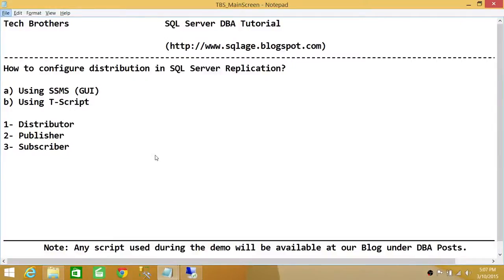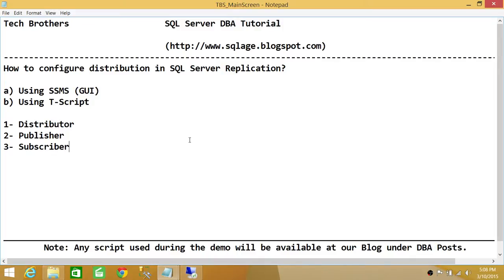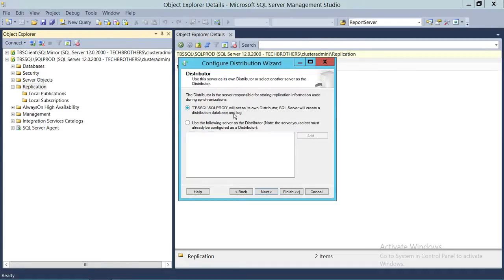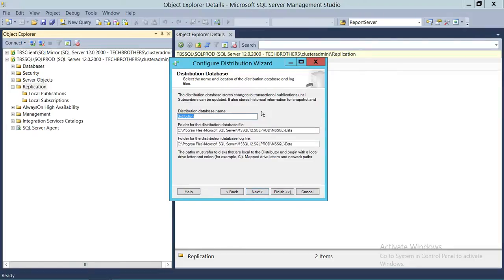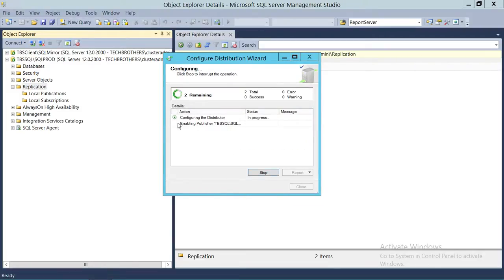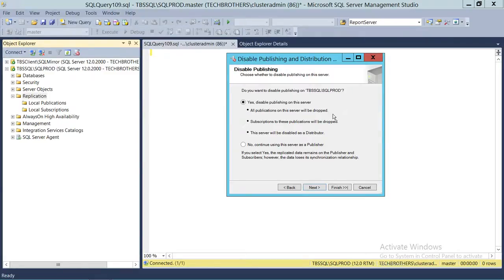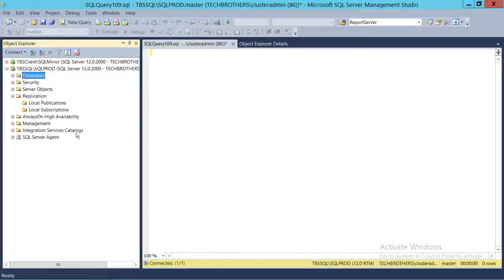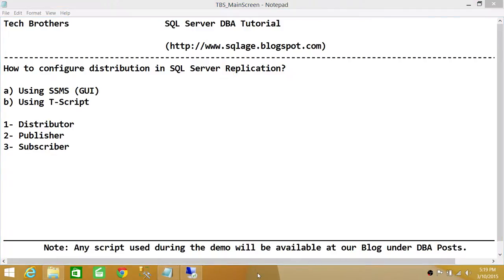SQL Server DBA Tutorial 100-How to Configure Distribution in SQL Server Replication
In this video you will learn how to configure Distribution in SQL Server, how to select various options while install distribution for Replication in sql server. How to select Distributor SQL Server during configuration, best practices of configuring distribution on SQL Server.